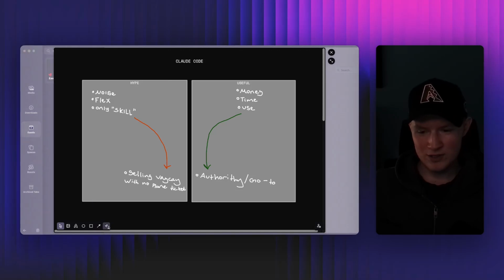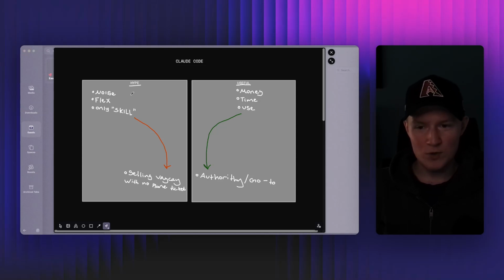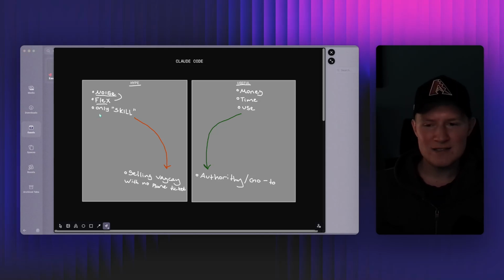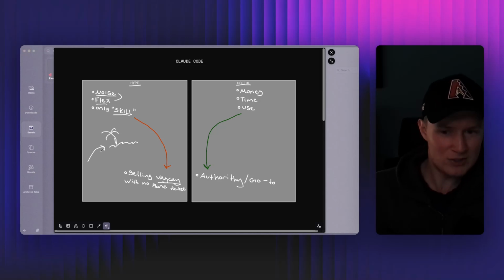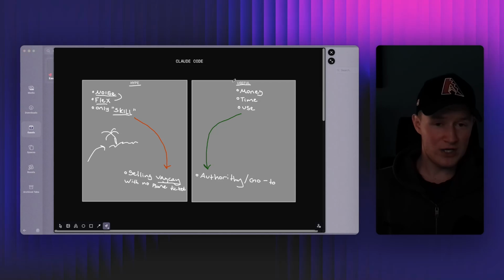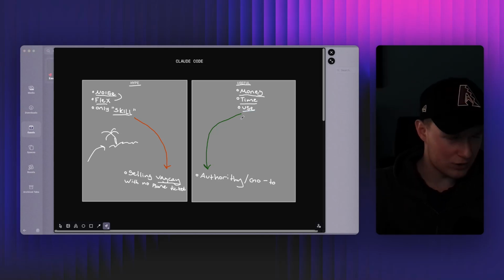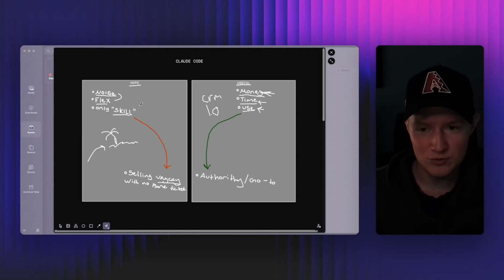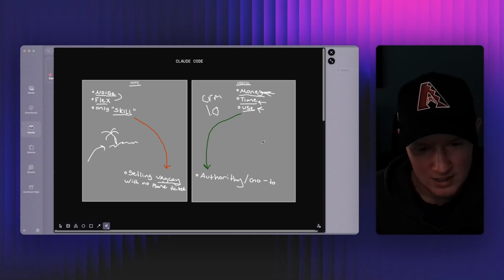the one thing you do wrong with claude AI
We explore the deeper concepts behind these approaches, contrasting the "flex" and "skill" aspects with "authority" and "use." Discover how to leverage claude code for practical ai automation and skill development.